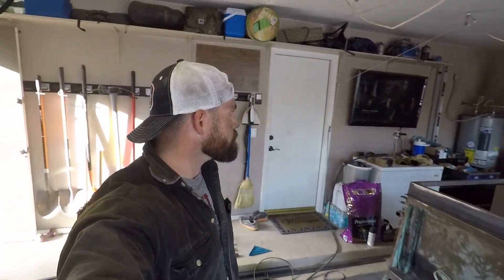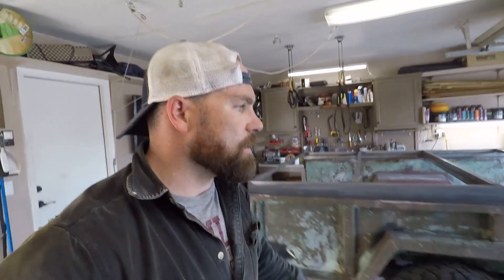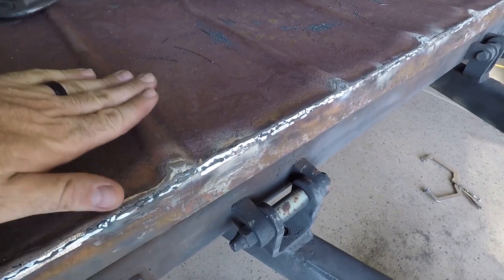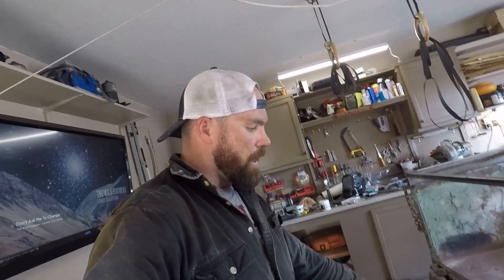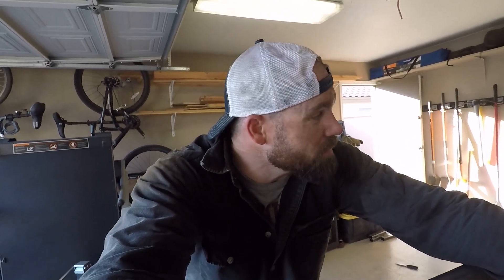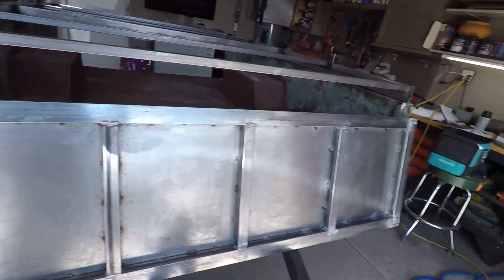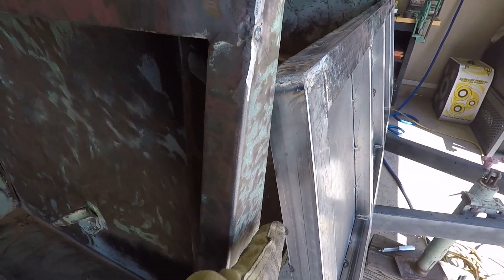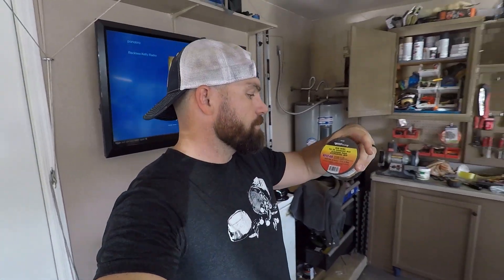M101 Trailer Build E8 - Installing the Tongue Gate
In this episode I finally get the tongue gate installed. A huge step in the right direction to get this thing complete!